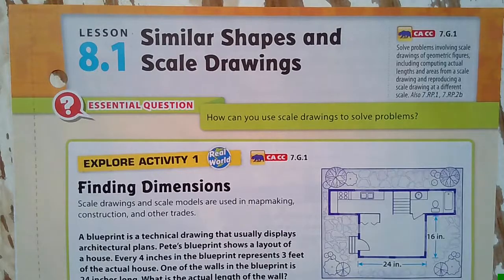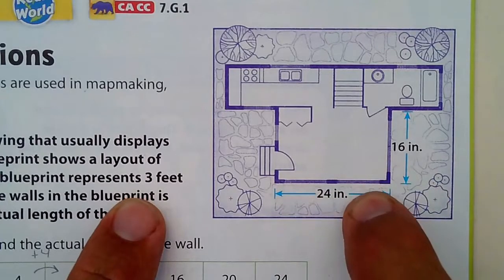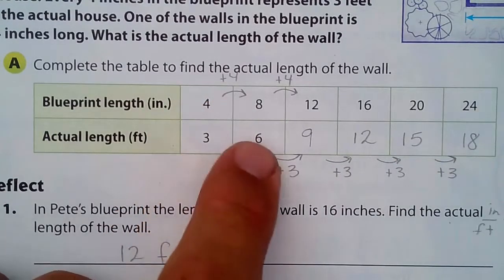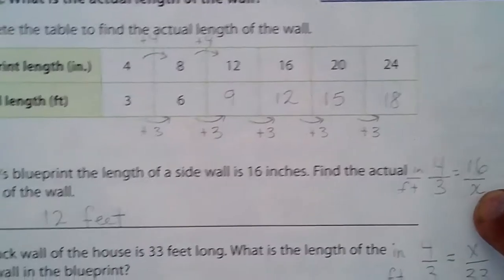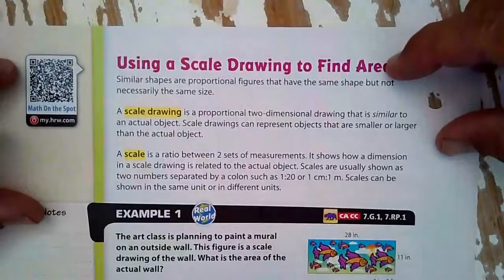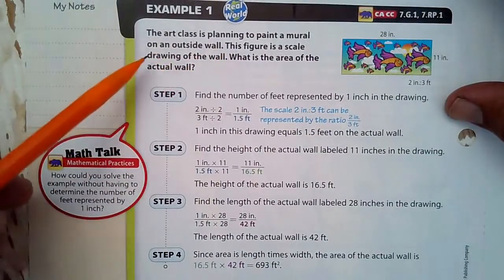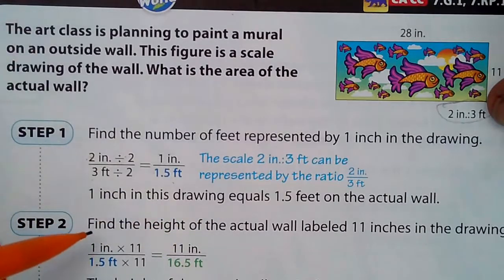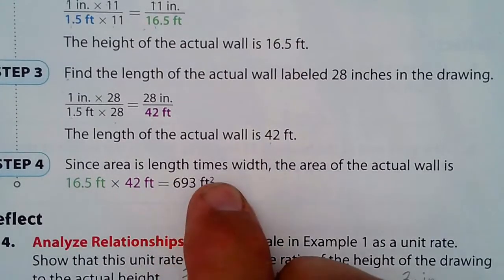Lesson 8.1 Similar Shapes and Scale Drawings